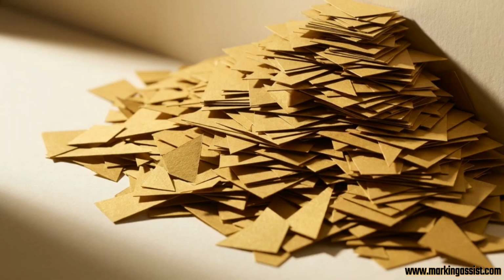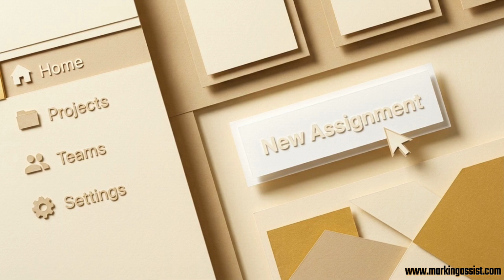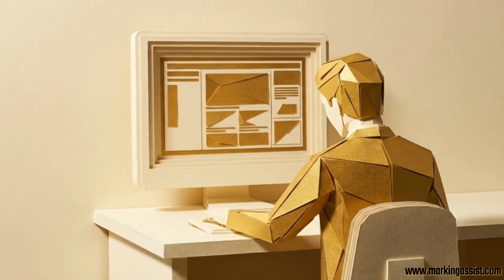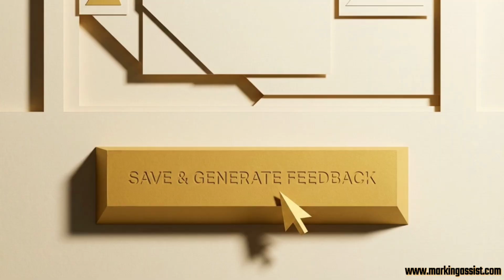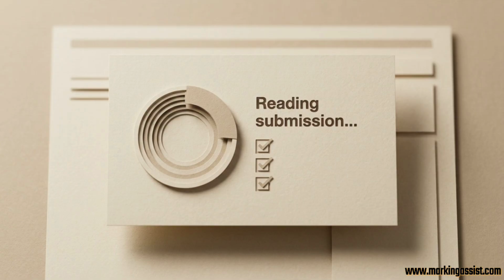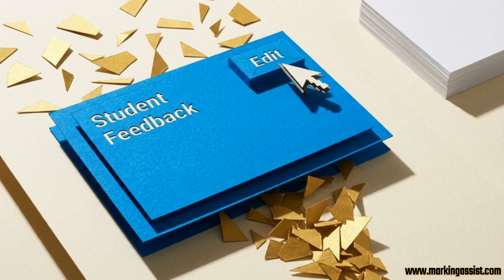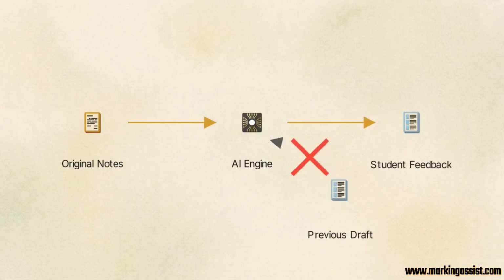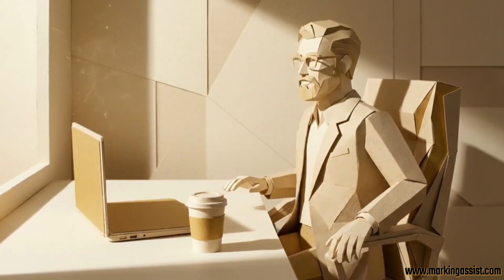How to Use Marking Assist — Step-by-Step User Guide for Educators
📘 This is the complete user guide for Marking Assist — a step-by-step walkthrough showing how educators can turn quick shorthand notes into structured, rubric-aligned student feedback in minutes.
Unlike a traditional grading workflow where you type everything from scratch, Marking Assist lets you input your observations as brief notes and then drafts polished, professional feedback that you review, refine, and approve. You stay in full control — the tool assists, but you are always the final authority.
📌 What's covered in this walkthrough:
Task Definition — creating a new assignment, selecting education level (high school to postgraduate), choosing disciplinary mode, setting word count targets, and uploading your rubric
Uploading Submissions — single file and batch upload for full cohorts
The Submission Workspace — entering your quality assessment, grade, and original notes (amber-highlighted private inputs)
Generating Feedback — understanding the grader note (private AI reasoning) vs. drafted student feedback (blue-highlighted output)
Review & Finalization — editing drafts, using the comment bank, regenerating, and approving to green (human-endorsed, student-ready)
Analytics Tab — grade distributions and cohort risk profiles

🚦 The colour-coded system explained:
🟡 Amber — Your original notes. Private, unchangeable, human-only inputs that seed the AI.
🔵 Blue — AI-drafted feedback. A starting point for you to review, edit, and refine.
🟢 Green — Finalised and approved. Human-endorsed feedback ready to share with students.
This traffic-light system creates a clear audit trail, separating your professional judgement from AI-generated content — essential for institutional compliance and quality assurance.
— University lecturers and associate lecturers managing multiple modules
— Course leaders responsible for assessment consistency across cohorts
— Educators exploring AI-assisted marking while maintaining academic standards
— Anyone involved in higher education quality assurance
💬 Questions about the workflow? Drop them in the comments — happy to help.